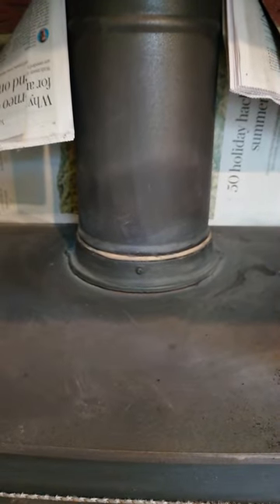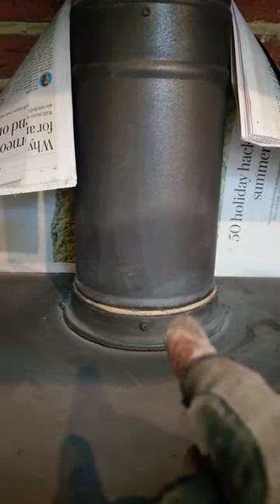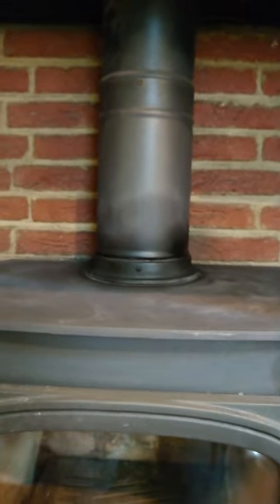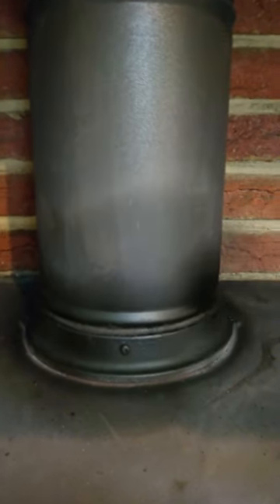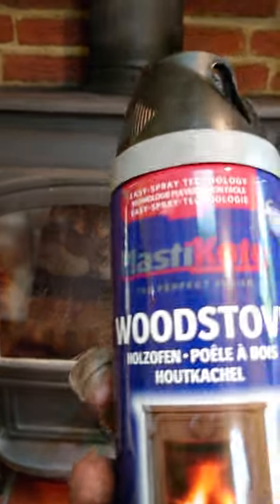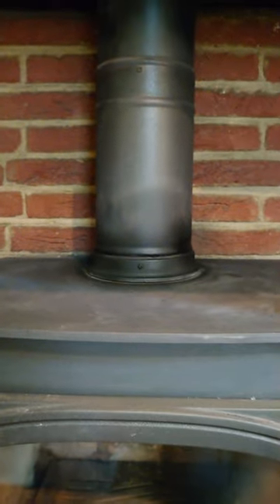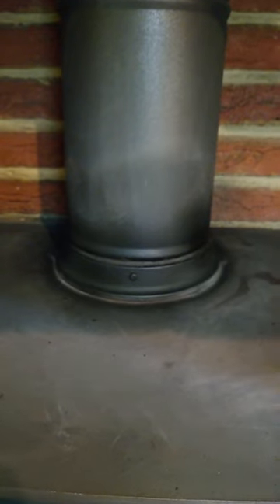HOW TO SEAL A STOVE PIPE PROPERLY